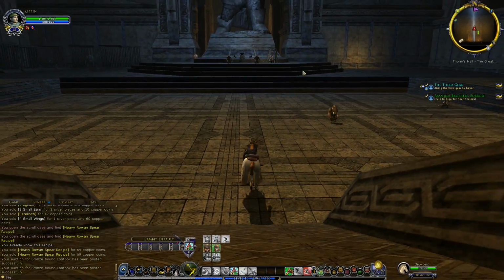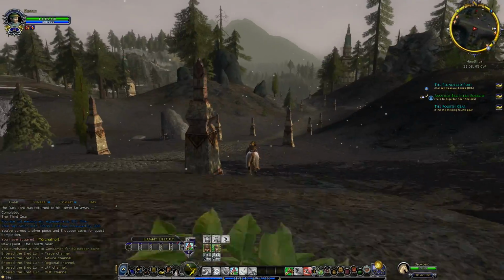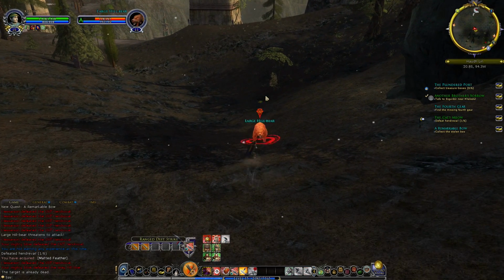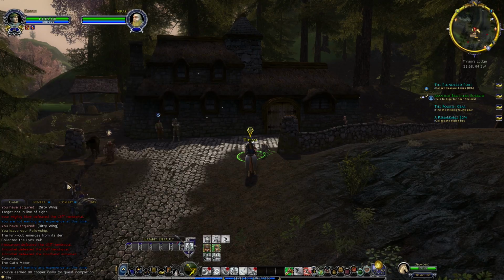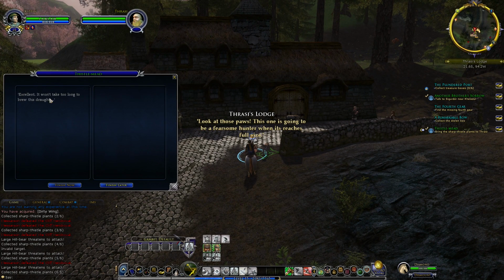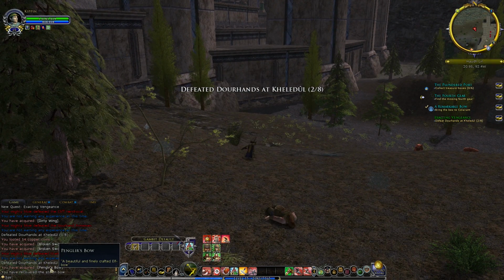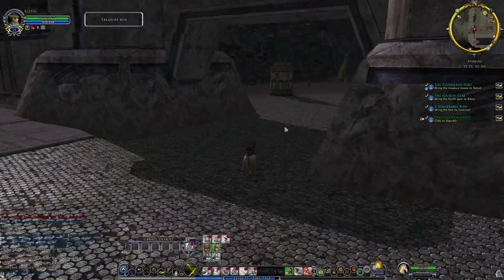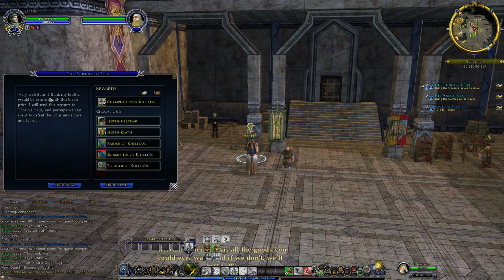LOTRO | S02 Episode 25: Thrasi's Lodge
★▬▬▬▬▬▬▬▬▬▬▬▬▬▬RG▬▬▬▬▬▬▬▬▬▬▬▬▬▬★

Is it possible to 100% an MMO? That is exactly what Renaissance Gaming attempts to do in this project. This series is split up into seasons. Each season covers every quest and every deed for one region. Join the fellowship and experience the best and most under-rated MMO of all times, The Lord of the Rings Online. You can find a spreadsheet that contains every quest, deed, and completion status for all regions of the game

★▬▬▬▬▬▬▬▬▬▬▬▬▬▬RG▬▬▬▬▬▬▬▬▬▬▬▬▬▬★

The only massively-multiplayer role-playing game set in J.R.R. Tokien's Middle-earth. Travel with your Fellowship in the fight against the forces of Sauron. Across the wide lands of Middle-earth, the Free Peoples must face the threatening Shadow growing in the East. All of Mordor is stirring as Sauron dispatches the Nazgûl to hunt for the Ring. The rumor of war brings forth many eager adventurers who will find their place among the great events of the Third Age.